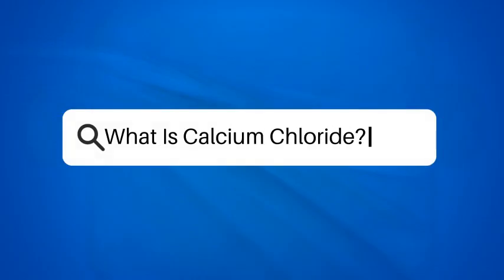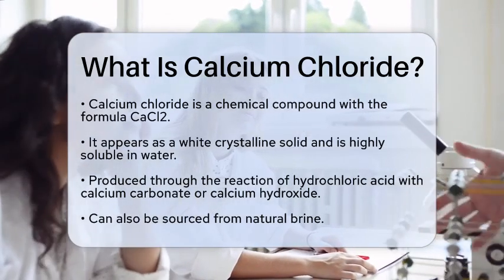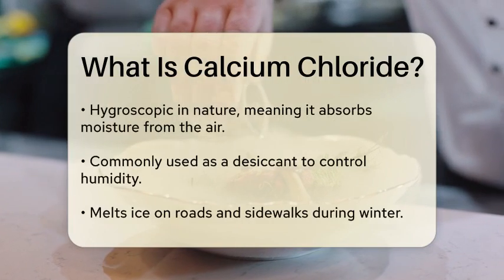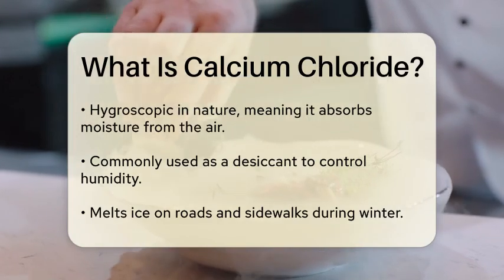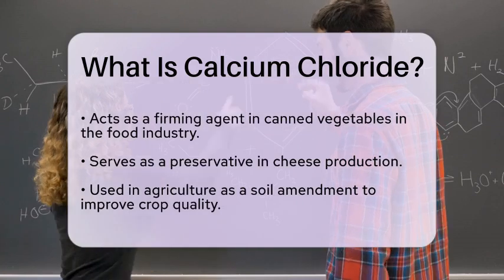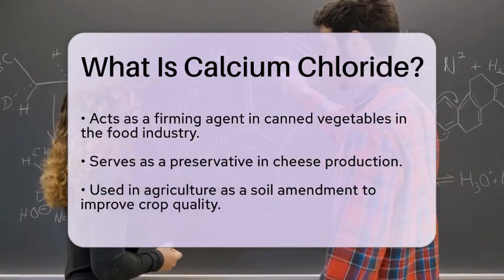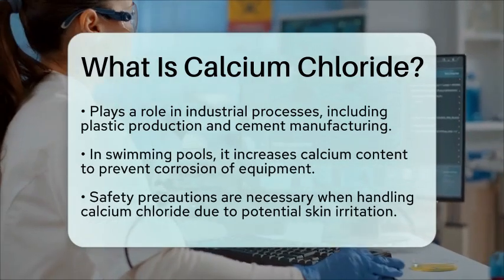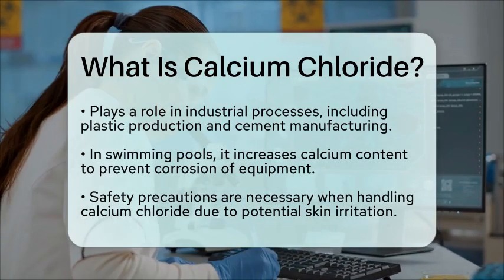What Is Calcium Chloride? - Chemistry For Everyone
What Is Calcium Chloride? Calcium chloride is a fascinating chemical compound with a variety of practical applications in our daily lives and various industries. In this informative video, we will explore the composition and properties of calcium chloride, including its formula, appearance, and solubility. We'll discuss how this compound is produced and its unique hygroscopic nature, which allows it to absorb moisture from the environment.

You'll learn about the many uses of calcium chloride, from its role in keeping roads safe during winter to its applications in the food industry as a firming agent and preservative. We will also cover its significance in agriculture as a soil amendment and its contribution to industrial processes, such as plastic production and cement manufacturing. Additionally, we will touch on its use in swimming pools to maintain water quality.

Safety is always a priority, so we will highlight the precautions necessary when handling calcium chloride to avoid skin irritation and ensure safe usage. Join us for this engaging discussion about calcium chloride and its versatility in everyday life and various sectors.